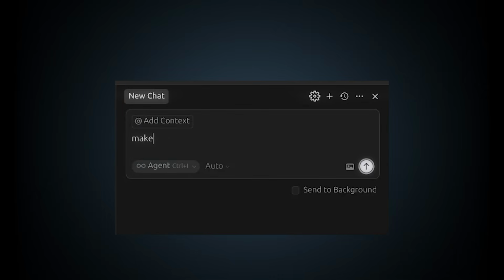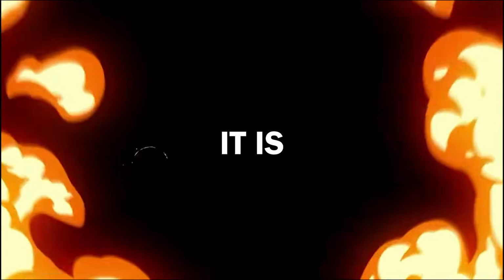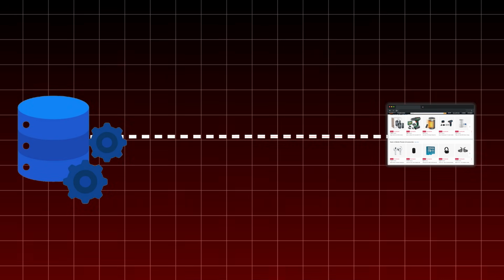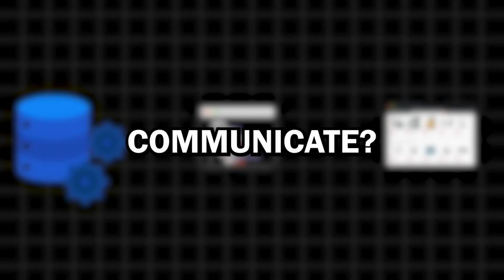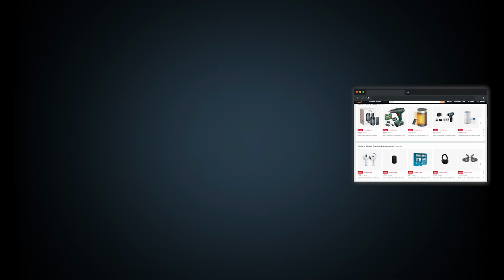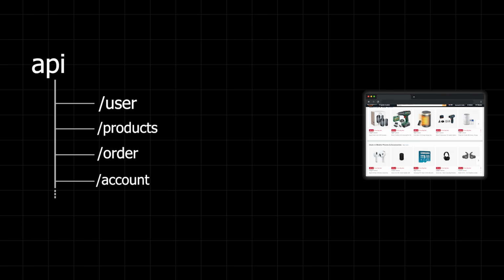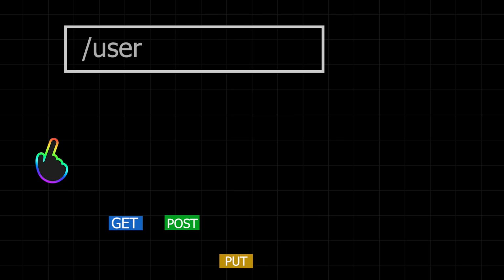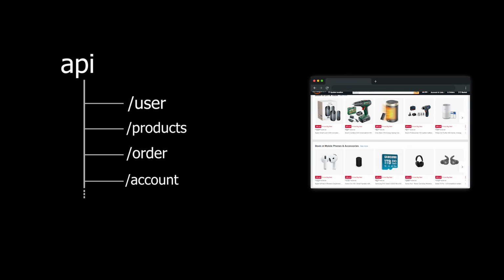REST API Explained Fast (for Devs in the AI Era)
AI can build your app — but do you even know what /api means?
This video reveals REST API real quick— what it is, how it work, and options to make one yourself.